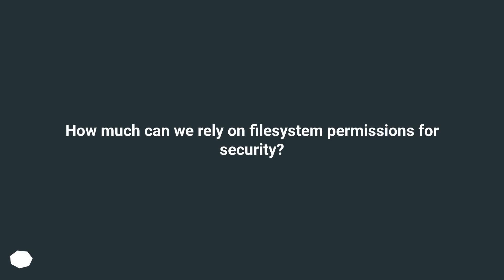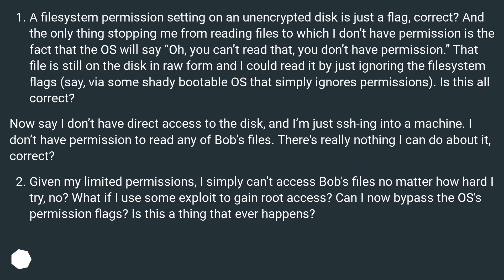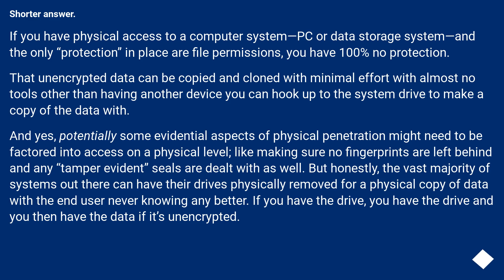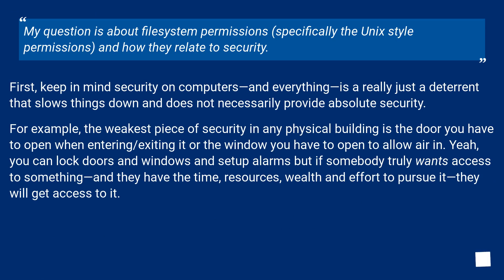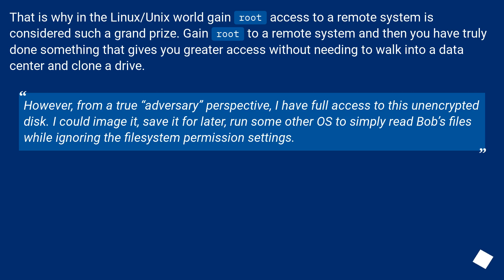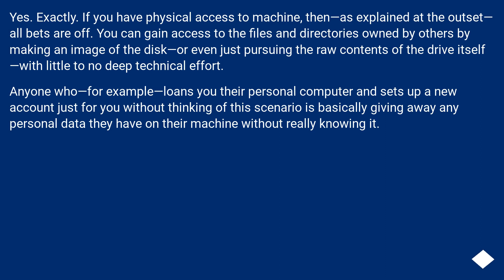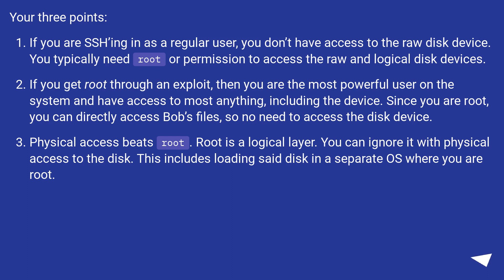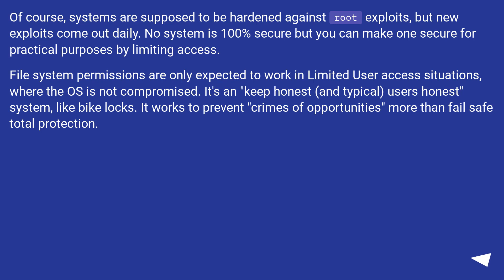How much can we rely on filesystem permissions for security?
Chapters
00:00 Question
01:45 Accepted answer (Score 30)
06:59 Answer 2 (Score 16)
08:33 Thank you